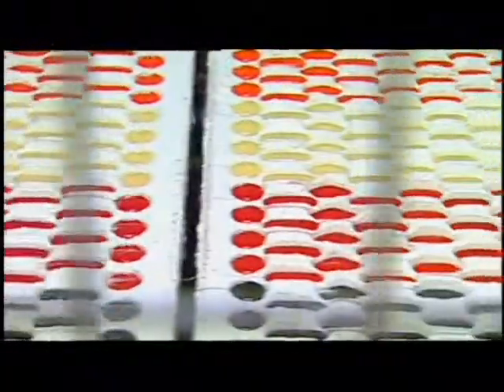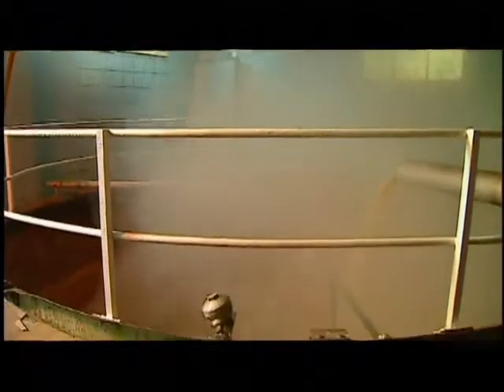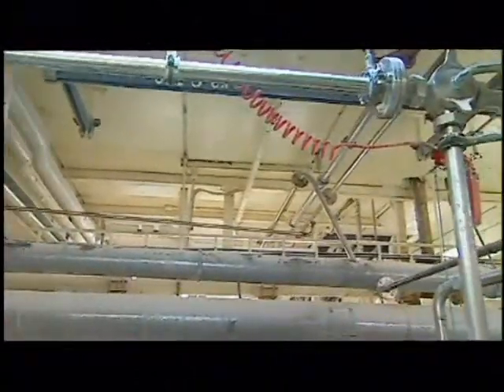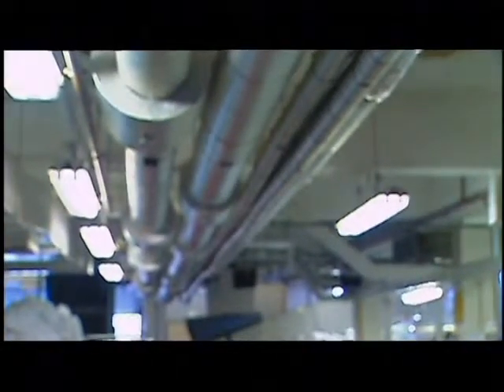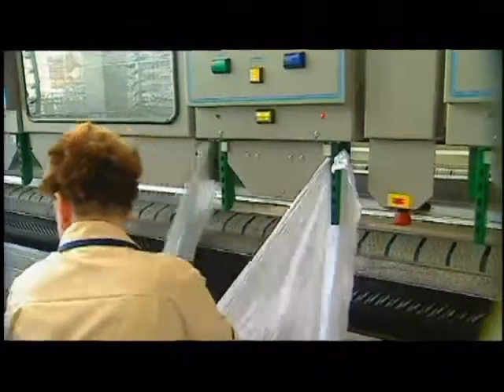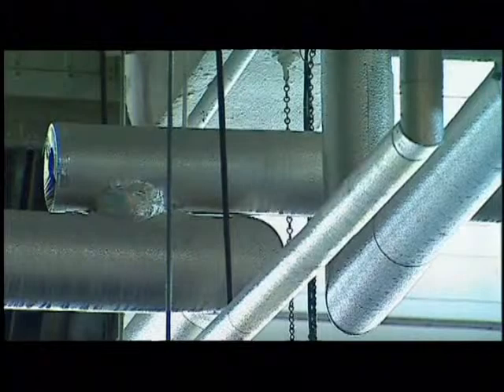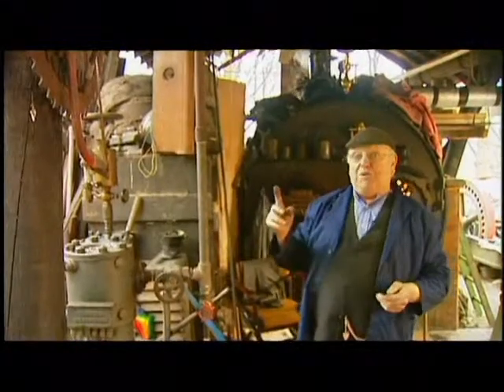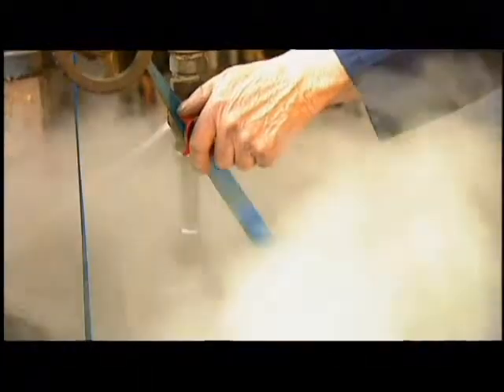Importance of steam traps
Fred Dibnah explains how steam systems work and why a steam trap is needed.